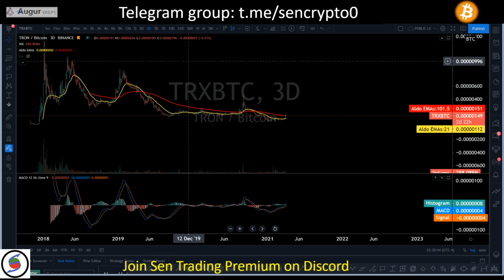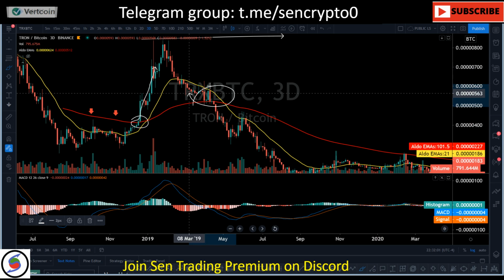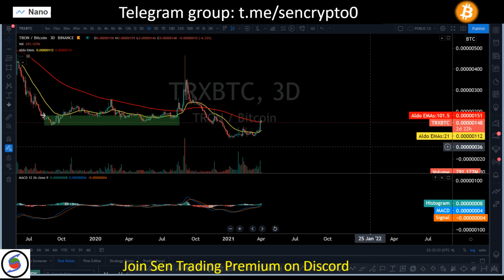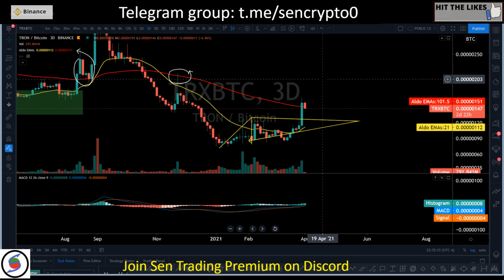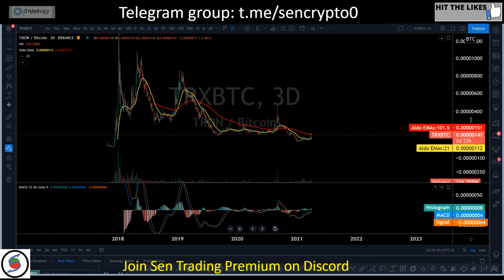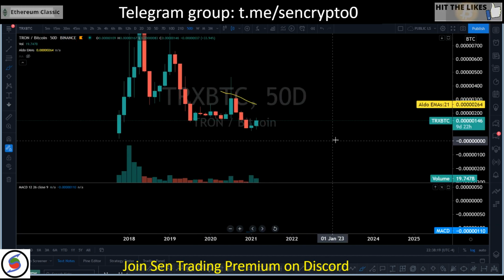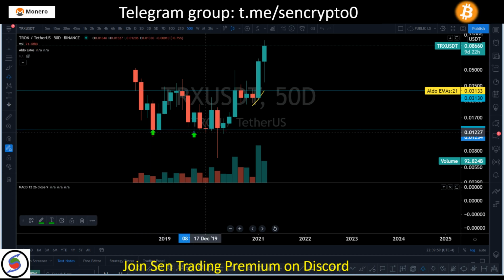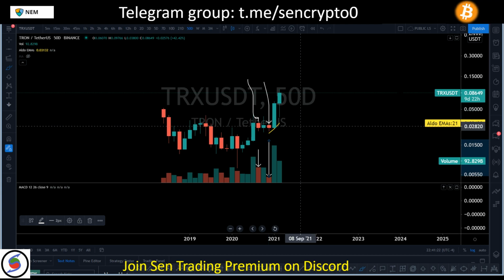🛑TRON TRX PARABOLIC TO $1.00 MOVE HAS BEGUN 🚀🚀🚀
🔴Join ™Sen Premium Access via Discord and get access to my:
Private Updates
Private Live stream
Educational contents